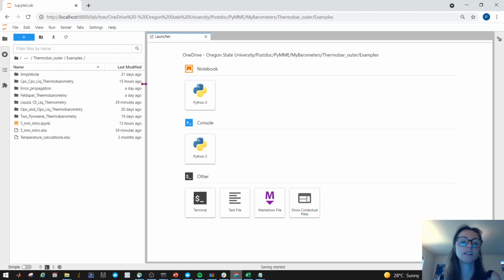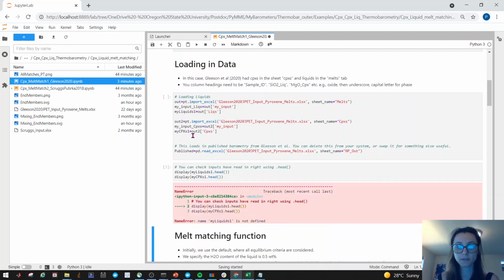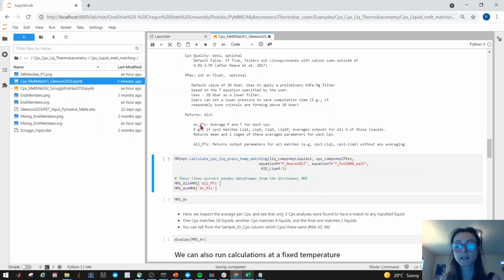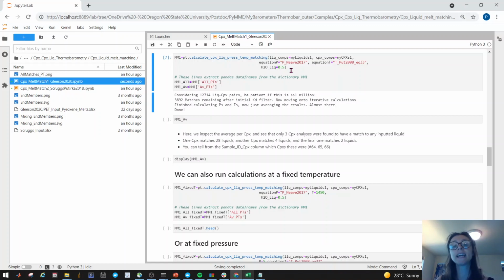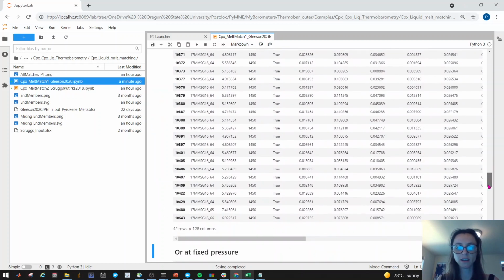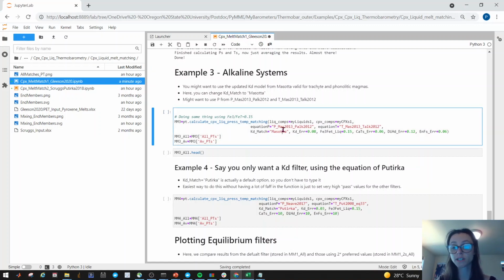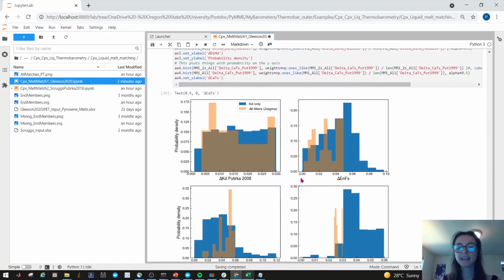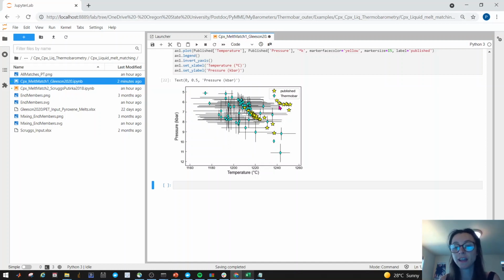Cpx-Liq melt matching after Gleeson et al. (2020)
This video recreates the Cpx-Liq melt matching results from Gleeson et al. (2020) JPET
It shows how to change the equilibrium filters for assessing equilibrium matches (Kd, EnFs, DiHd, CaTs), how to plot calculated pressures and temperatures etc.

Click the green "Code" button in the top right, then "download zip", unzip, and open the "Examples" folder.